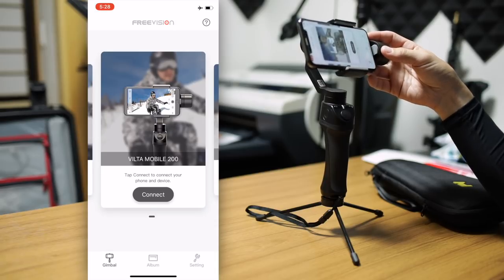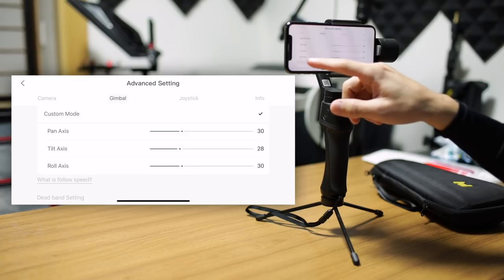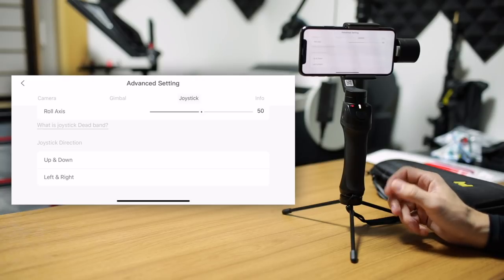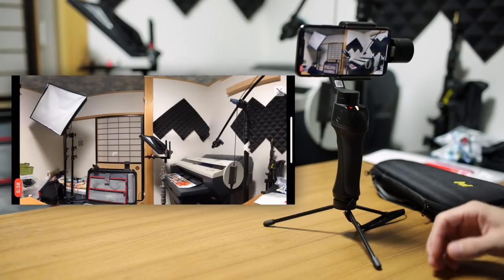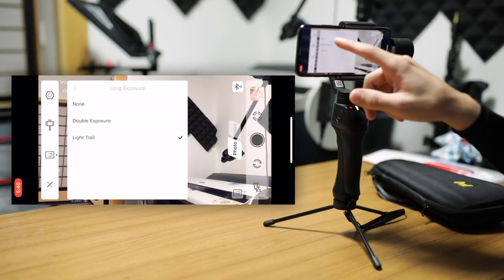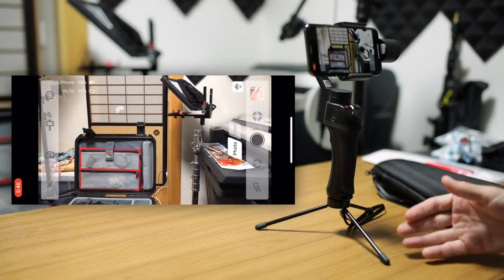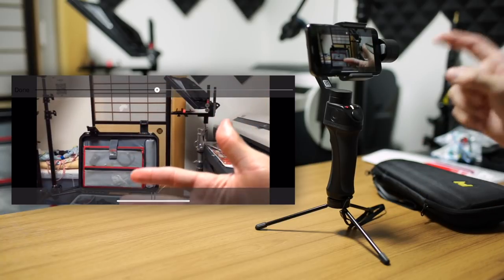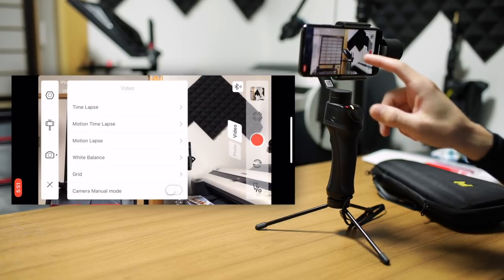Is this the BEST Smartphone Gimbal App? FV Share with the Vilta M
An in depth overview of all the features and functionality of the FV Share mobile app on iPhone, used with the Freevision Vilta M smartphone gimbal.

*Android App v2.0.0 has been released with a fixed IntelliTrace function as well as added manual camera adjustment control functions.